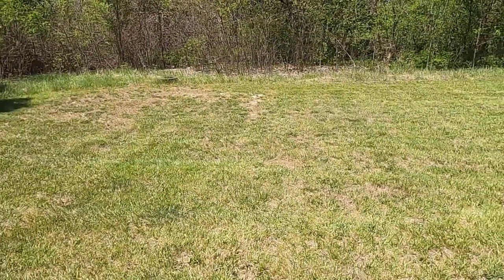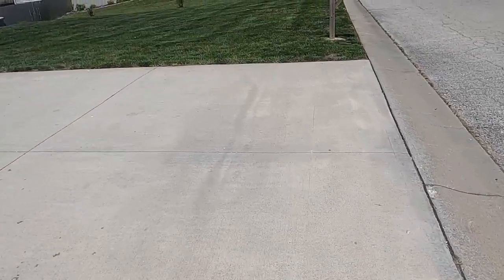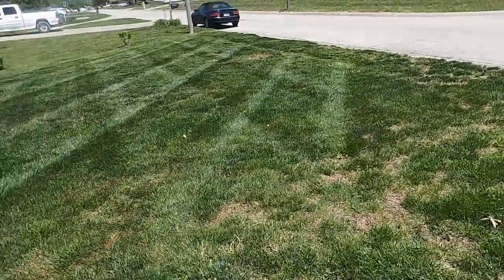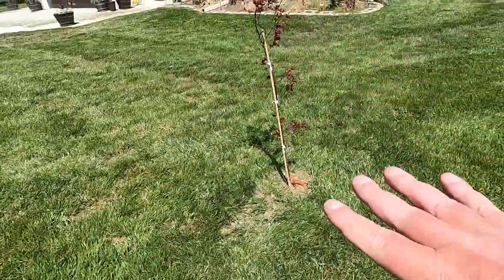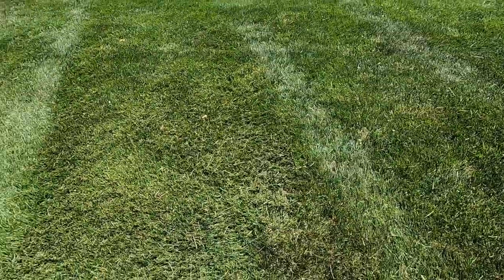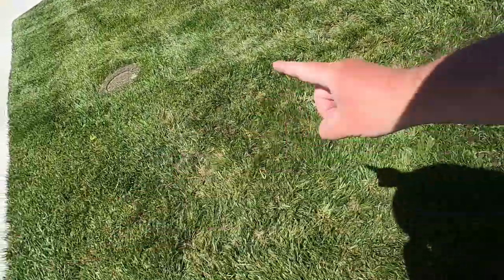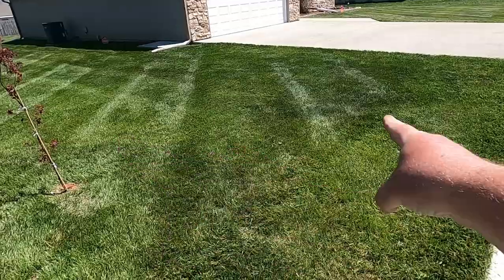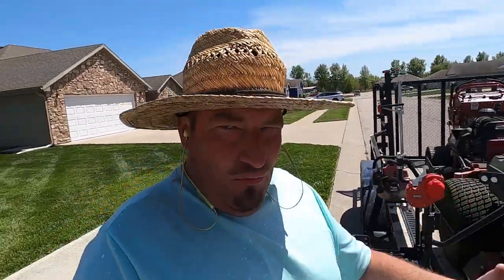JUST LIKE ANY OTHER DAY